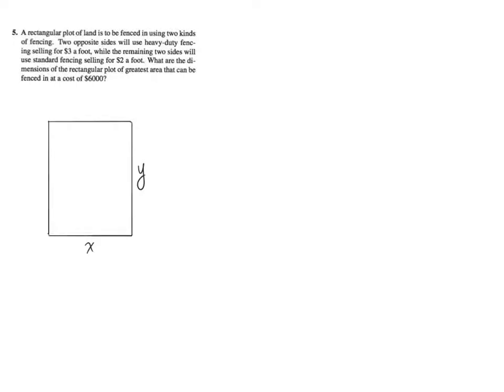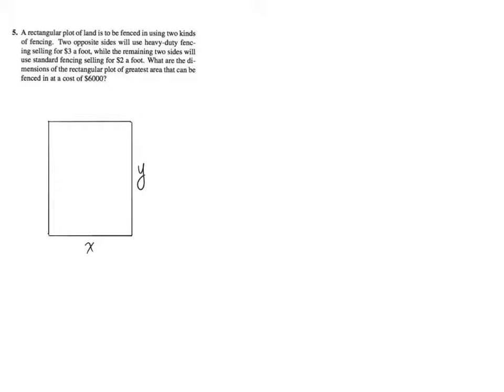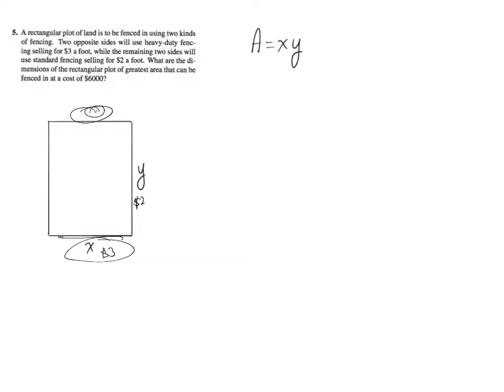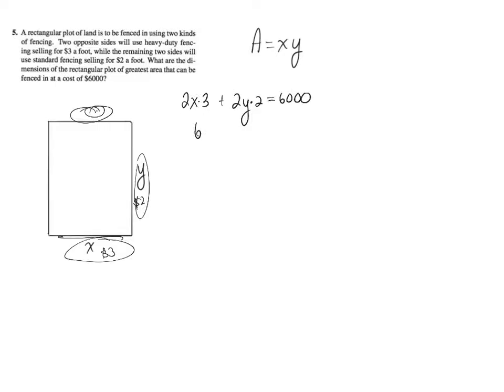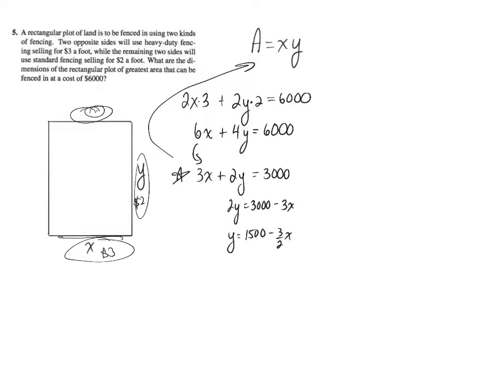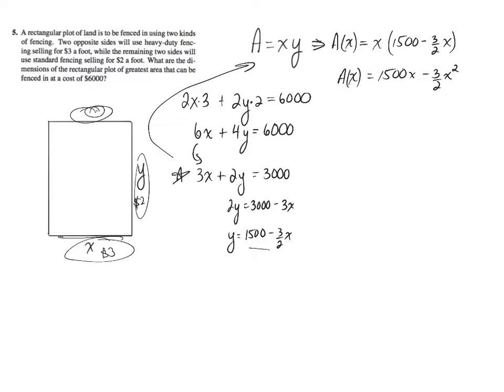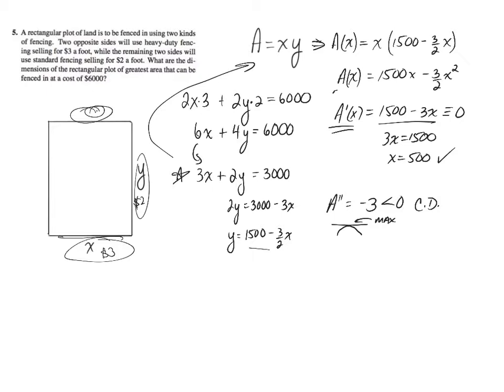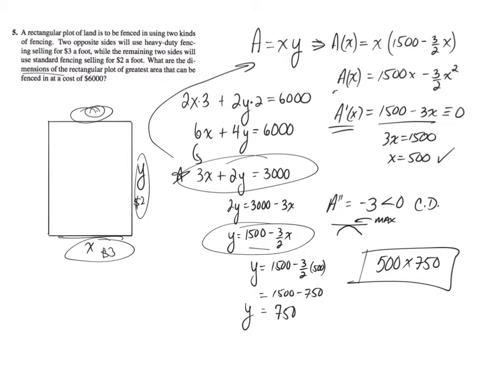Section 4.5 Number 5